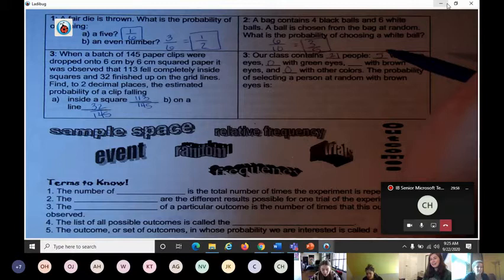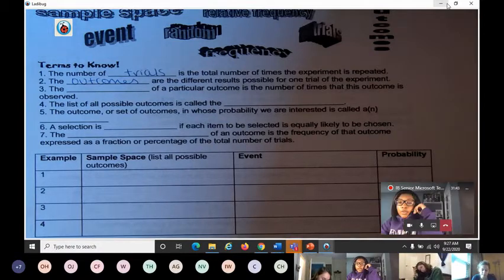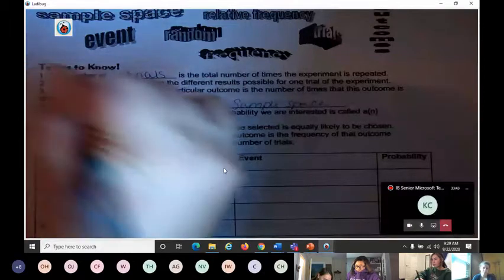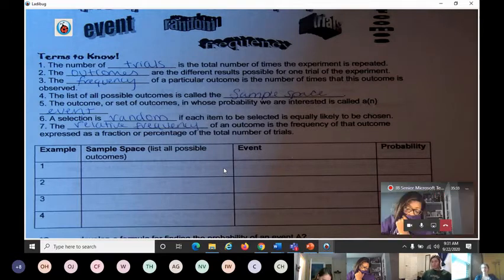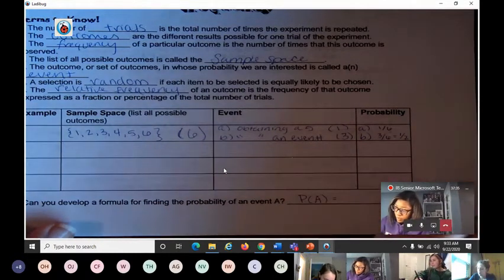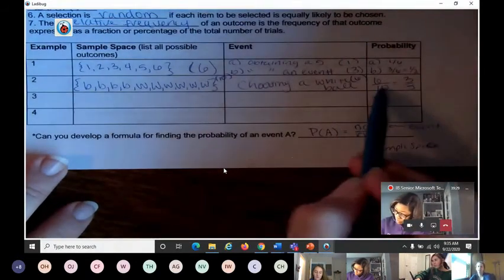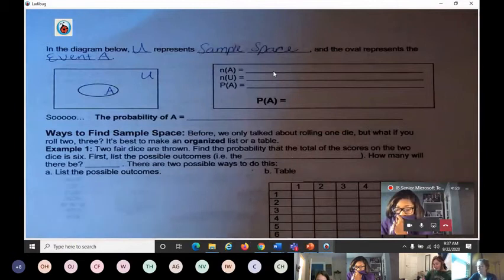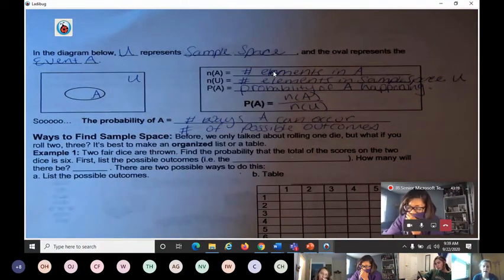IB AA Senior Class 9.22.20 (Part 2)